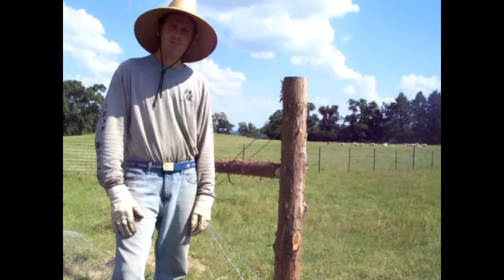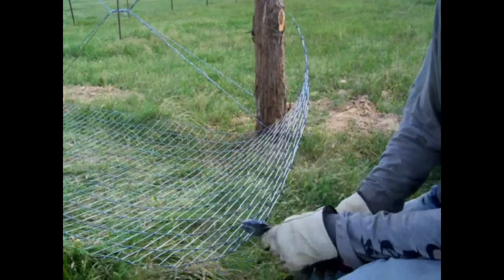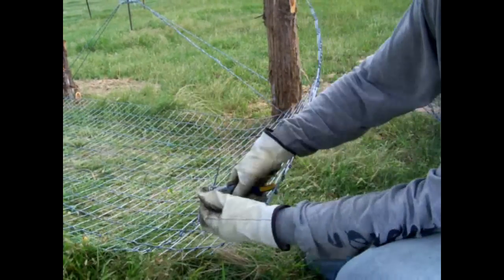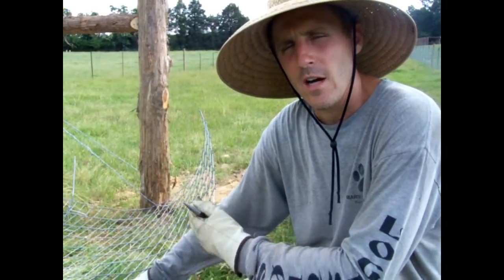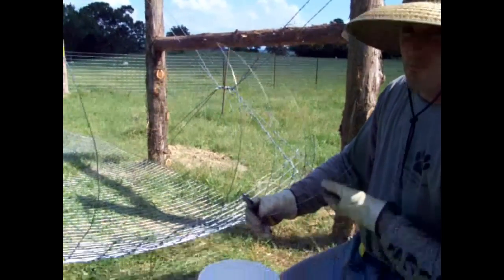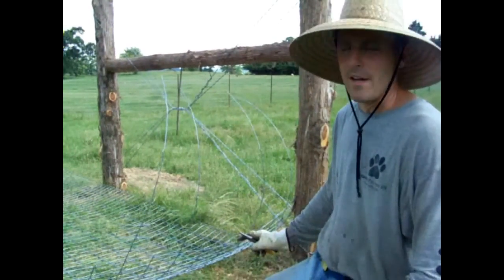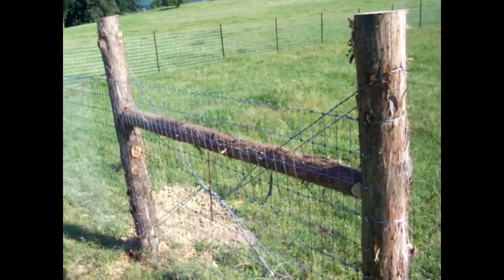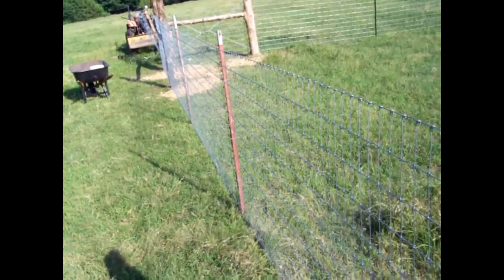Installing Horse Fence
Tensioning and installing horse fence